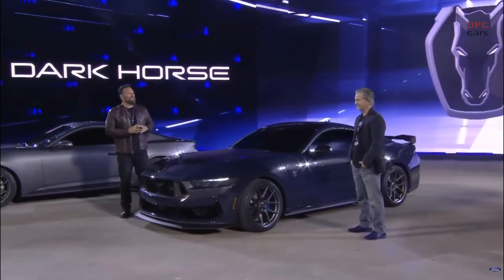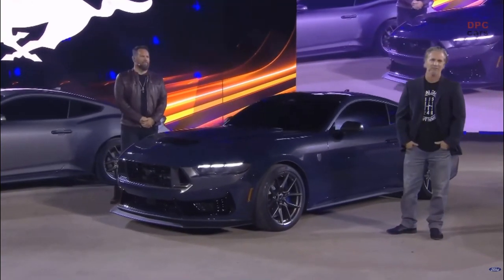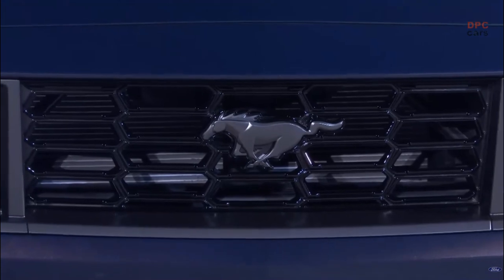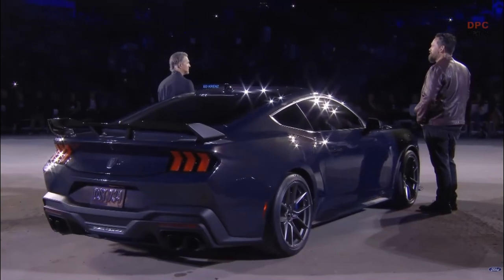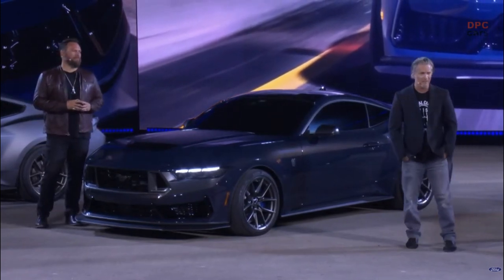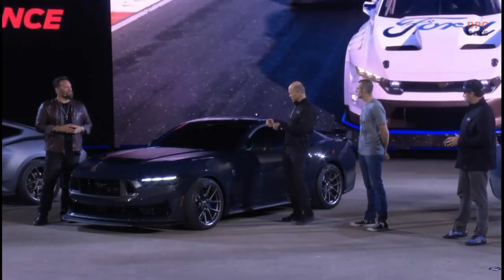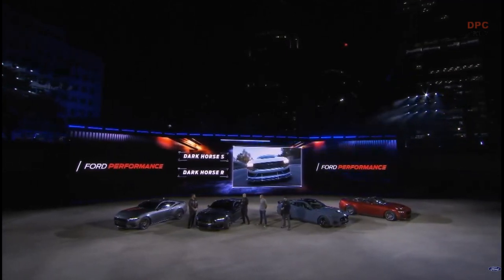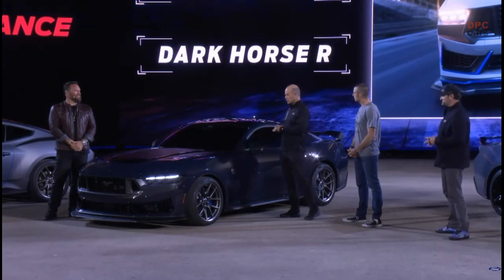2024 Ford Mustang Dark Horse Revealed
All-new Ford Mustang Dark Horse is the first new Mustang performance series in 21 years, featuring a sinister yet premium exterior and interior styling hinting at the best performance ever from its new 5.0-liter V8, projecting 500 horsepower.

Mustang Dark Horse with available Handling Package is the most track-capable 5.0-liter V8 street-legal Mustang ever, thanks to improved aerodynamics, upgraded hardware, new software and tuning with an available six-speed manual transmission.

The arrival of Mustang Dark Horse heralds a new chapter in the storied Mustang motorsports history with the all-new Mustang Dark Horse S and Dark Horse R track-only models that are part of six new racing Mustangs coming soon.